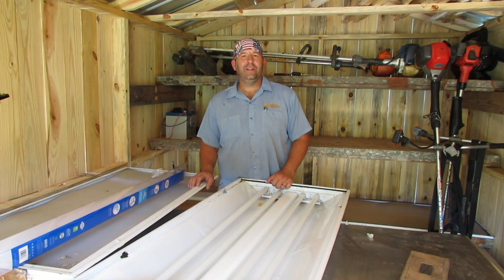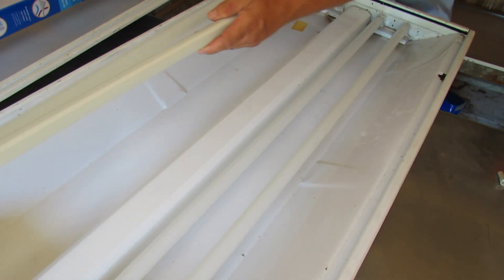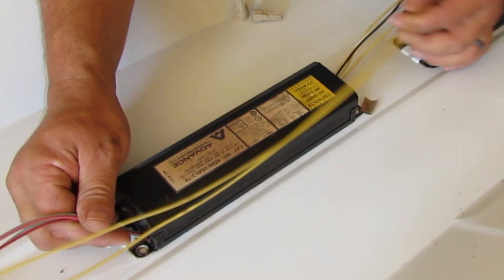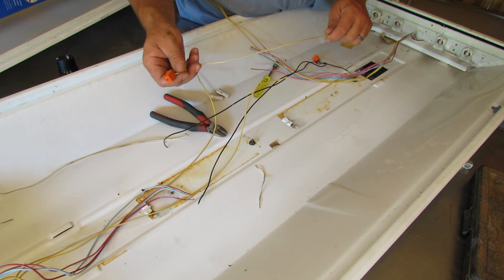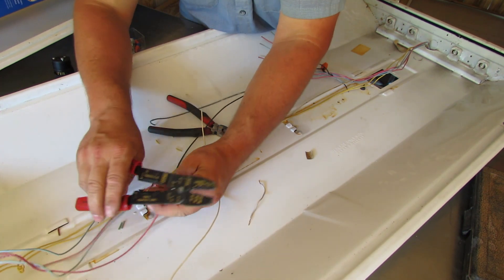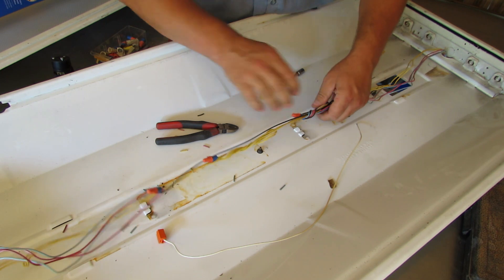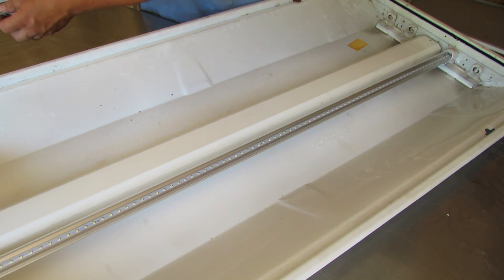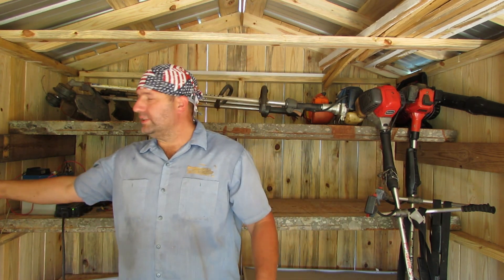How To Ballast Bypass a Fluorescent Light for LED Conversion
Dr. Cutter from chainsaw_hospital asked if I could help him get some lights in the Chainsaw Hospital. Watch to see how easy it is to retrofit a fluorescent light to an LED conversion by doing a ballast delete.

Ballast Bypass Bulbs
Socket set
Diagonal Cutting Pliers
Wire strippers
Wire nuts